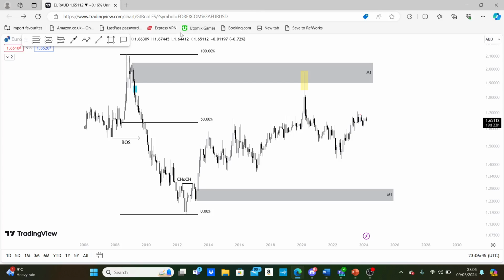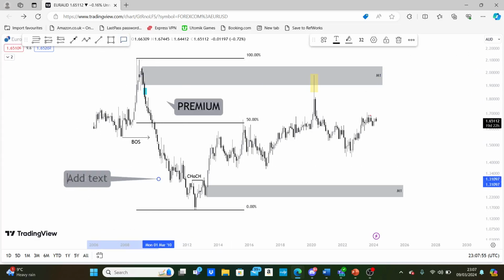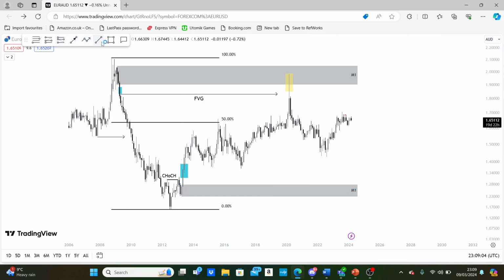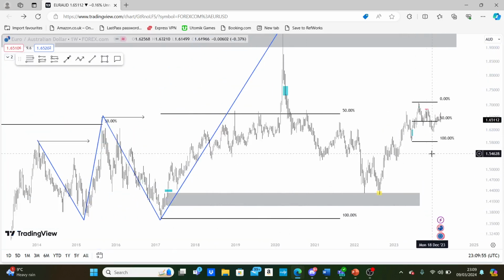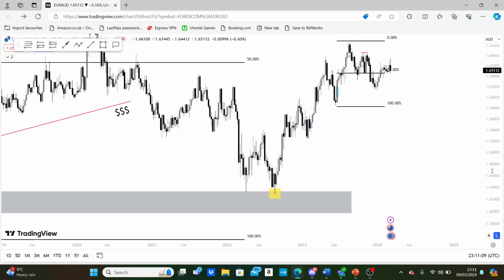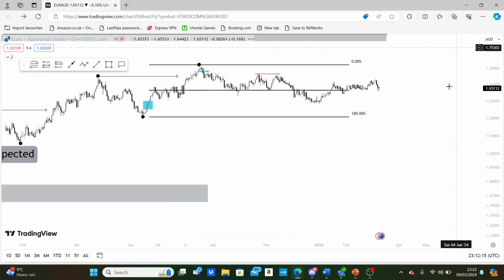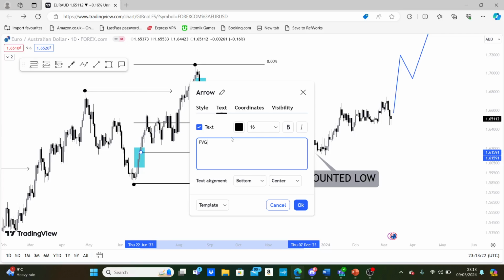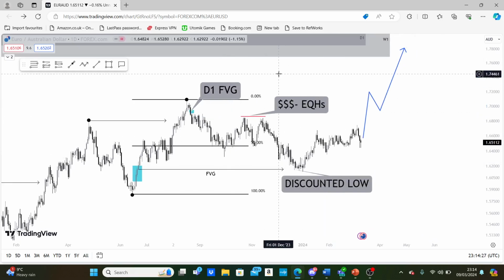Mystery Pair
Whether it is a forex pair, futures or indices, ICT works throughout. This video aims to show you how to aid your analysis with the help of ICT!